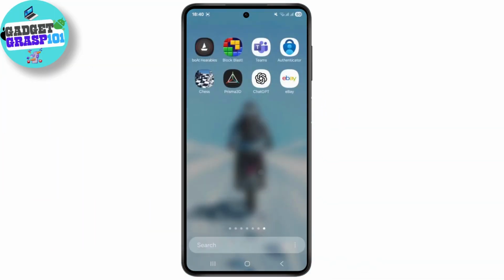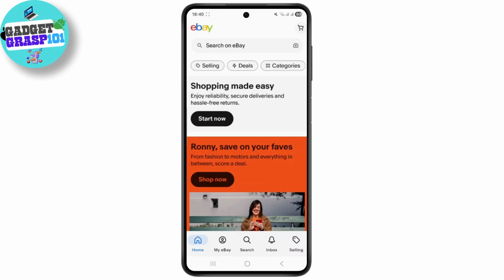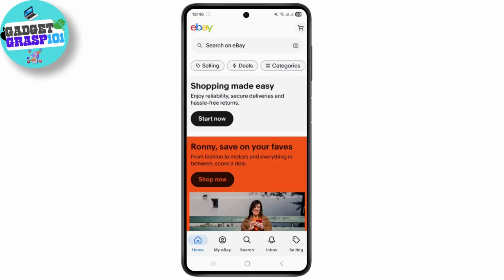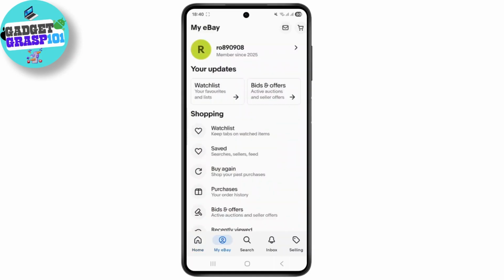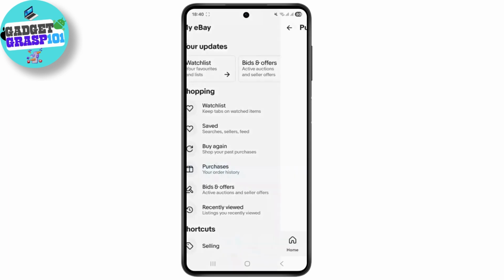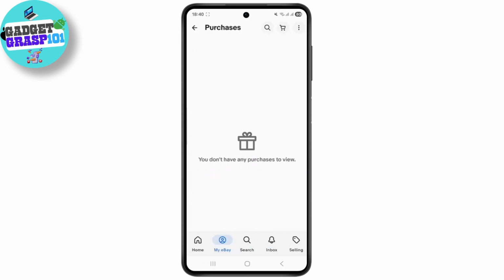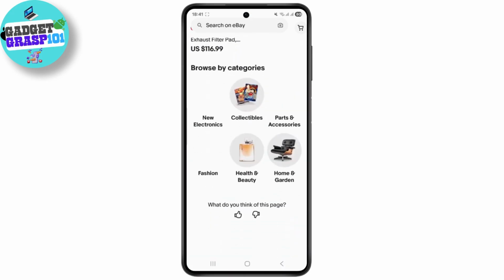How to Leave Feedback on eBay after Purchase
How to Leave Feedback on eBay after Purchase (2025)! Want to leave feedback on eBay after you’ve completed a purchase? This video will guide you step-by-step on how to leave feedback on eBay quickly and easily. Whether you’re asking, "How do I leave feedback on eBay after buying?" or need help finding the feedback section, this tutorial has you covered. Learn how to share your experience and help other buyers and sellers.

Timestamps:

00:00 How to Leave Feedback on eBay after Purchase
00:10 How Do I Leave Feedback on eBay After Buying?